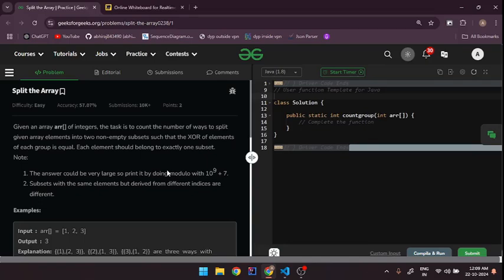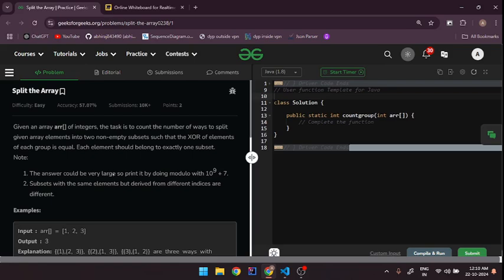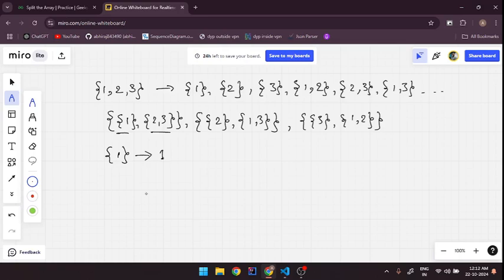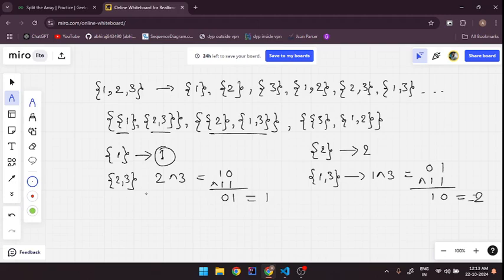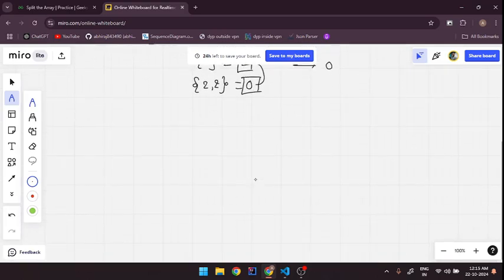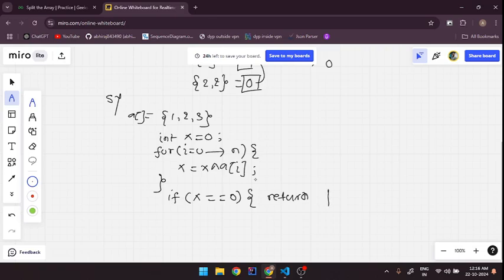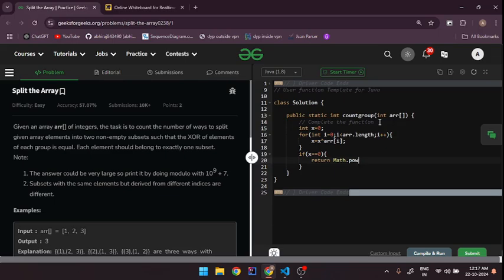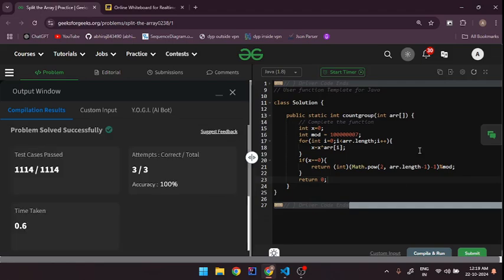Split the Array | Arrays | Bit Magic | Data Structures